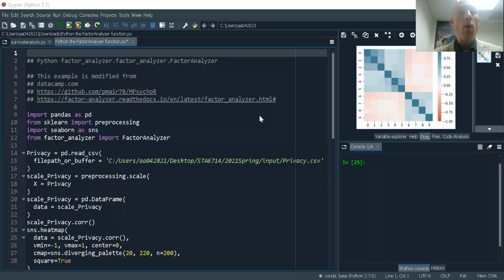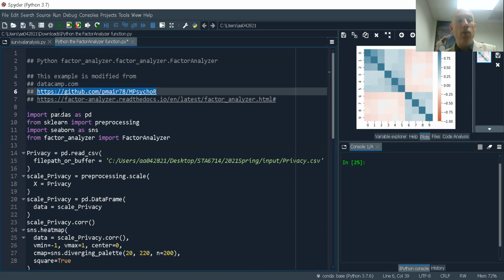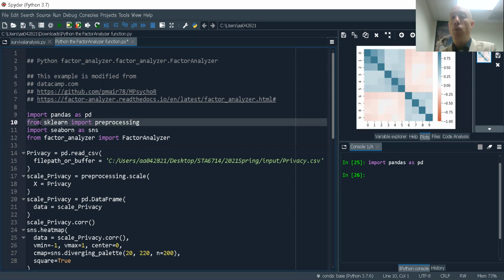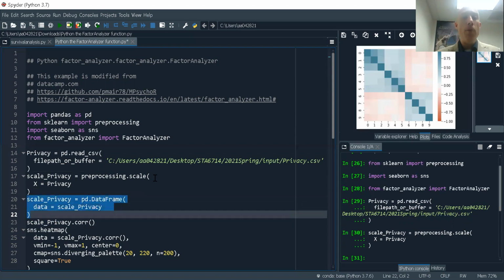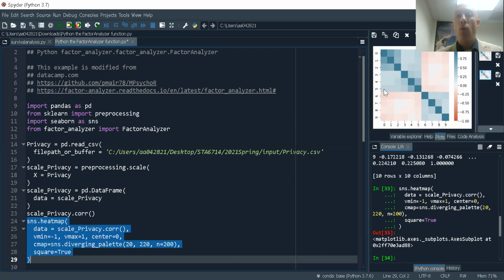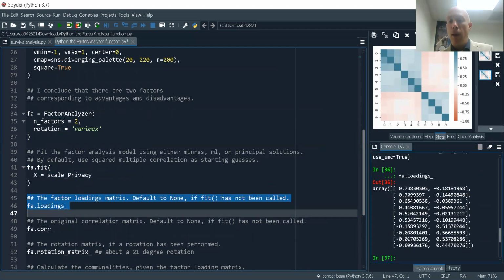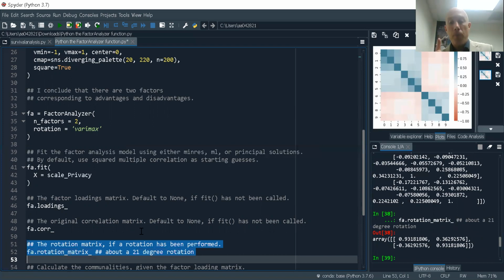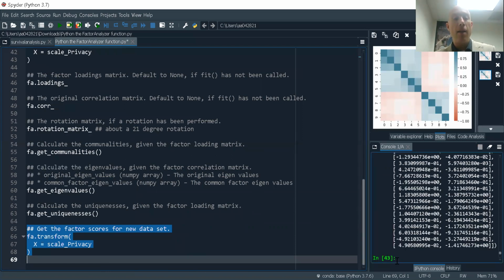Python factor analysis with FactorAnalyzer